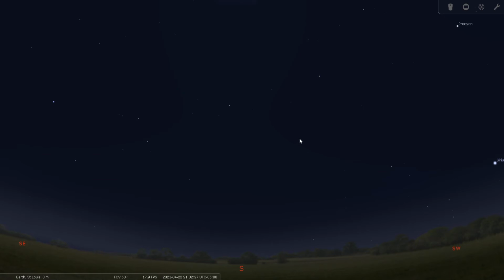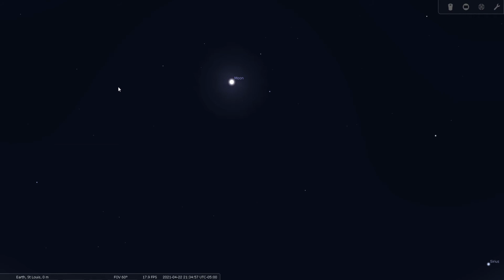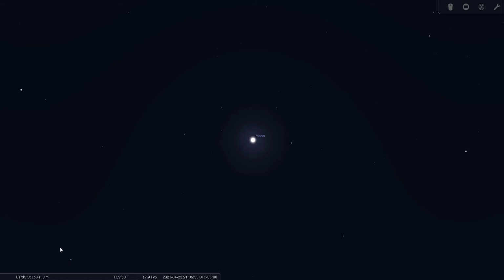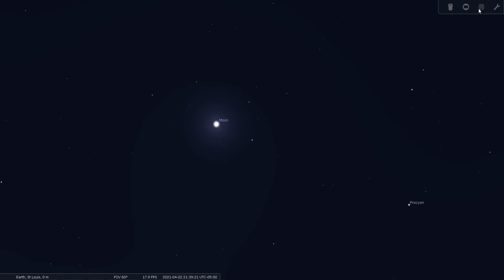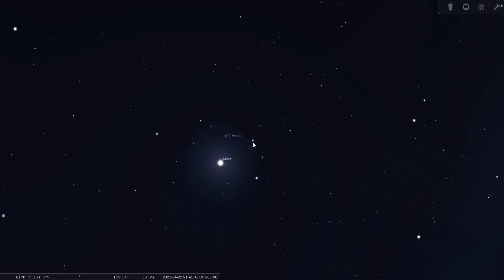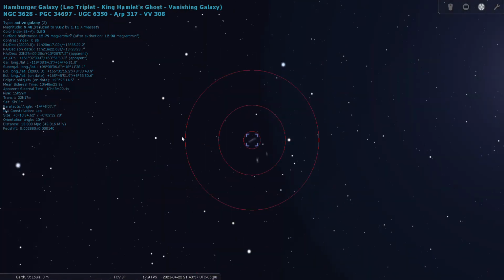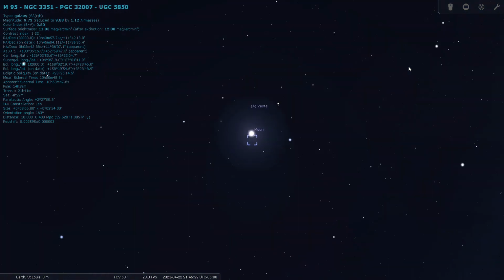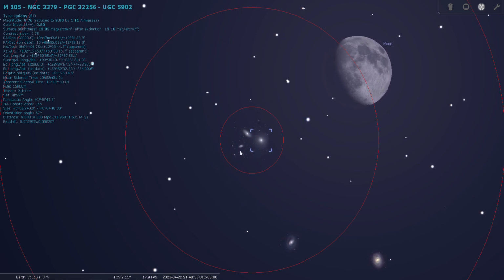Constellation Tour 35 - Leo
Take a tour with me through the constellation of Leo, the Lion. This tour will be conducted using Stellarium and released on YouTube. This is part of a series of 88 virtual sky tours that will take you around the entire sky, one constellation at a time. Join me as we go through the constellation's location in the sky, it's brighter stars, double stars,
and a few deep-sky objects.